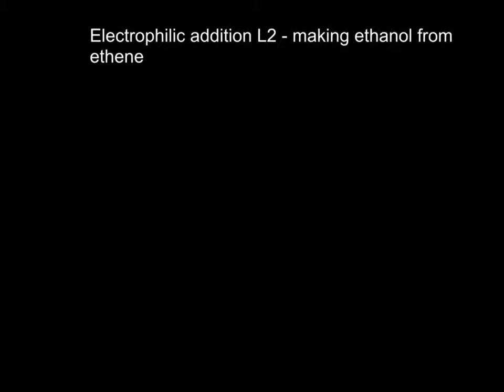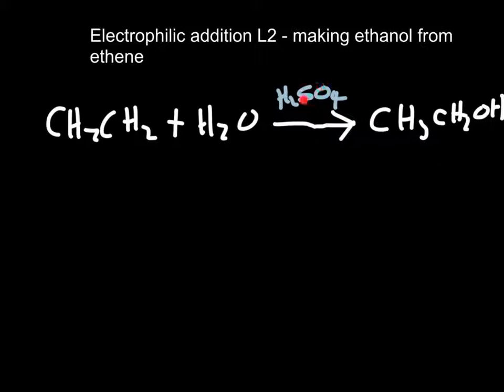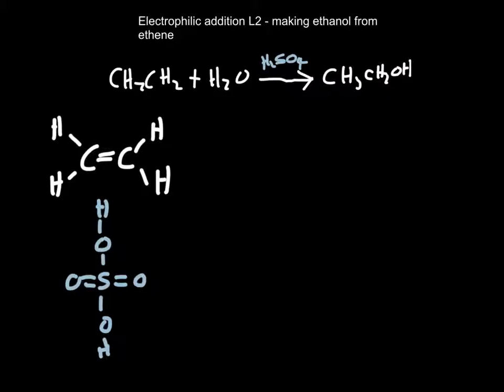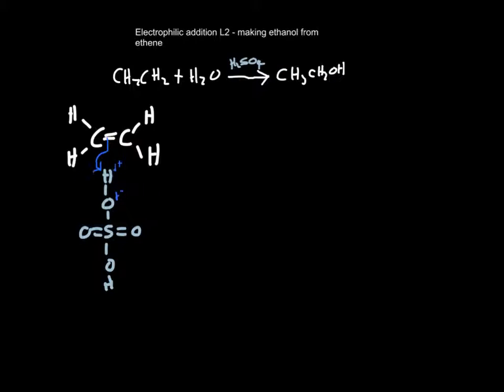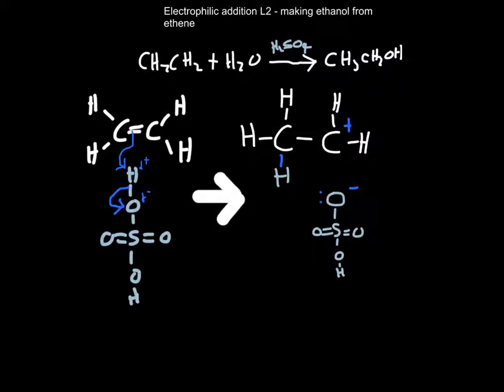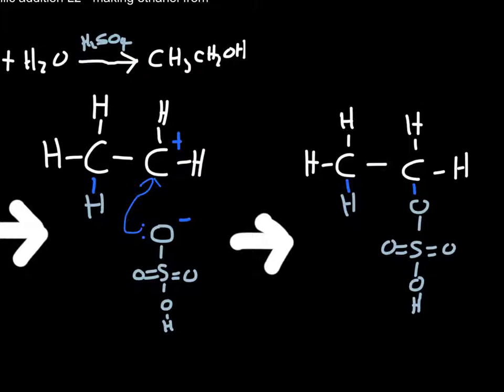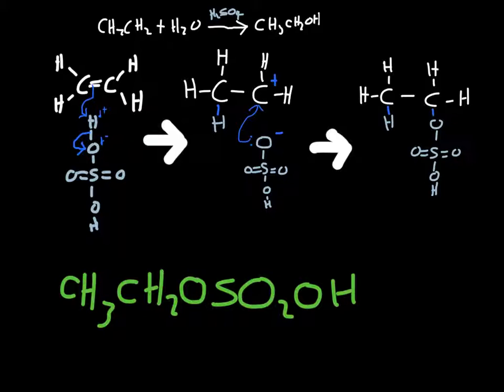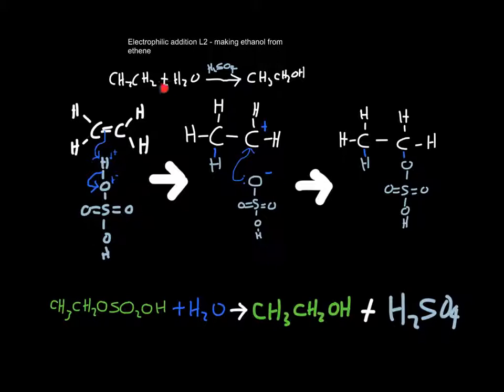Electrophilic addition L2 - AS Chemistry - AQA New spec